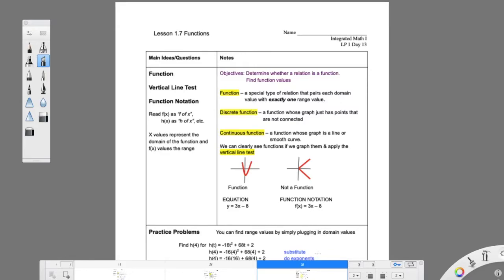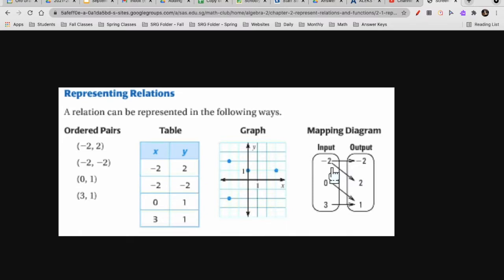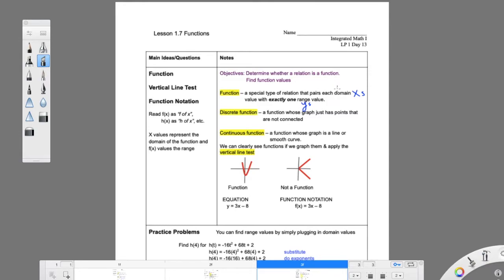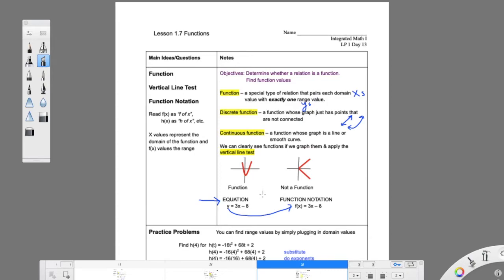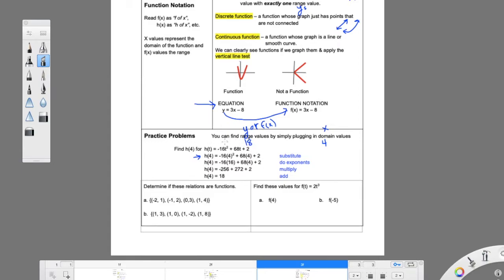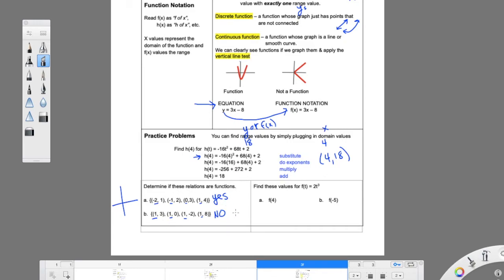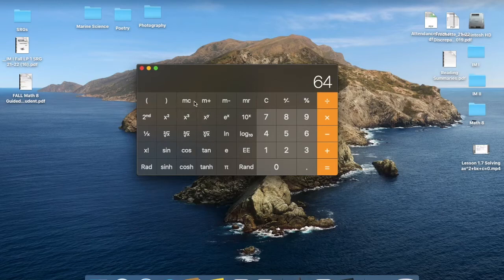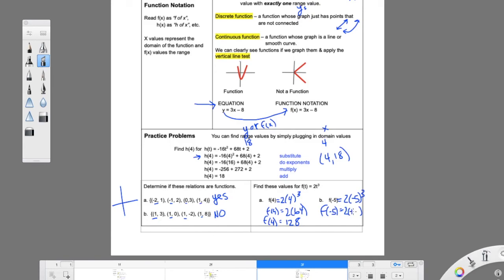Lesson 1 7 Functions